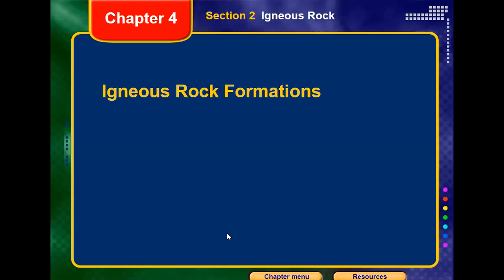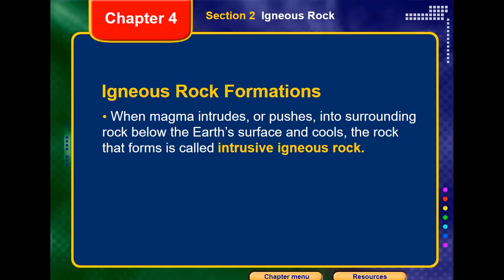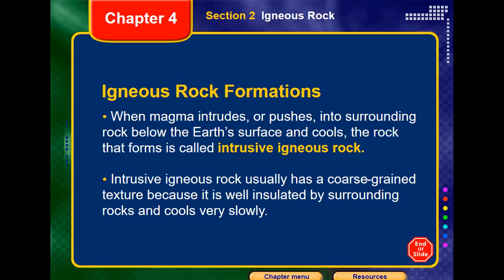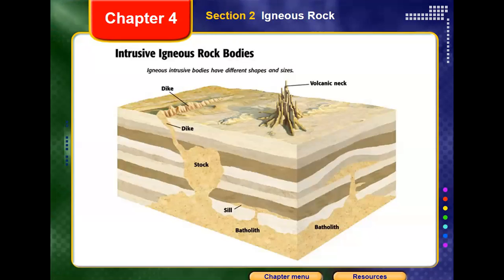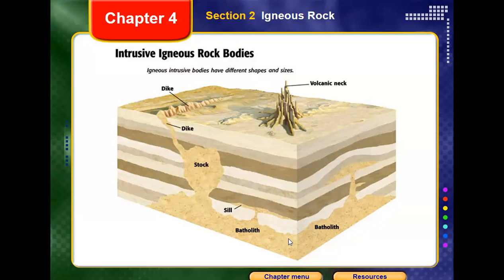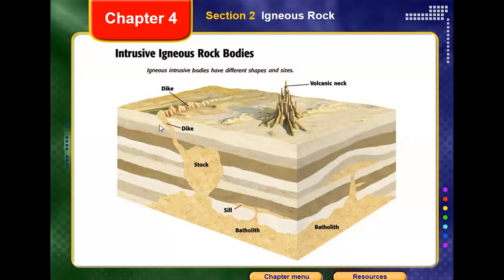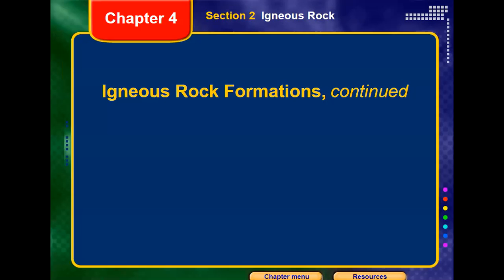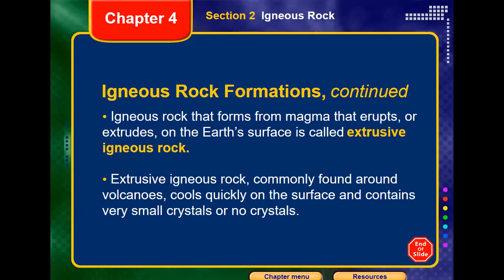SCIENCE G8 6 12 2020 ch 4 sec 2 part 2